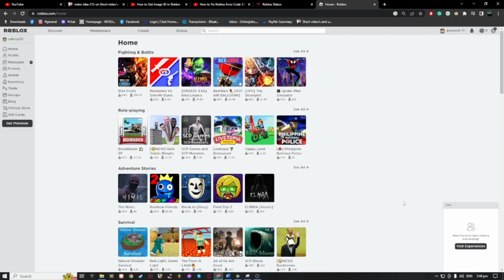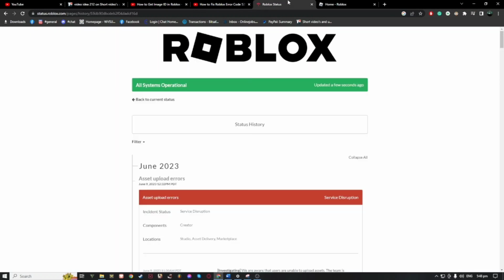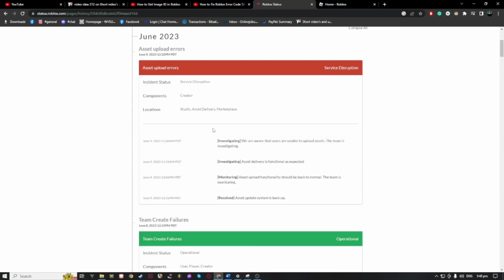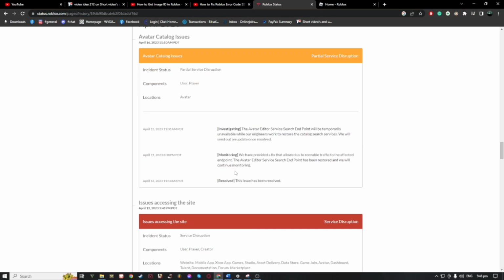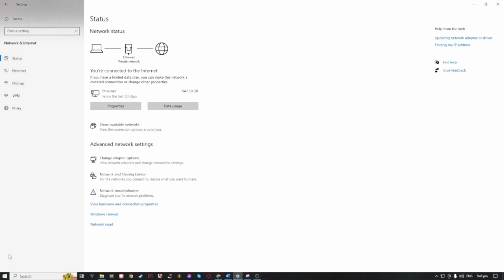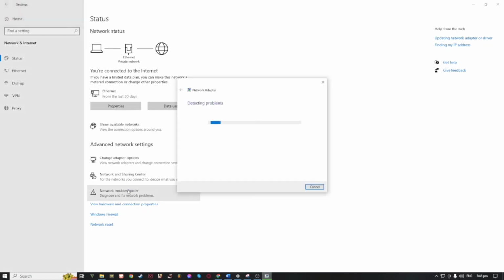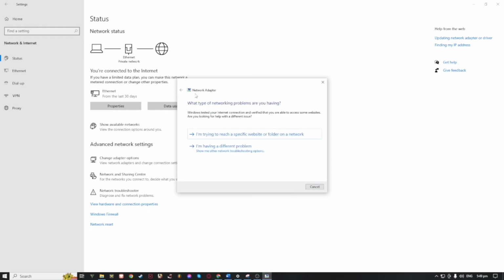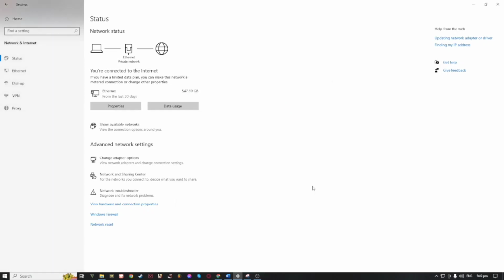How to Fix Roblox Error Code 529 | Roblox Error 529 Troubleshooting Guide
Encountering Roblox Error Code 529 and not sure how to resolve it? Don't worry, we've got you covered! In this video, we provide a comprehensive troubleshooting guide to help you fix this pesky error and get back to enjoying your Roblox gaming experience.

Roblox Error Code 529 can occur due to various reasons, including connectivity issues, server problems, or conflicts with third-party software. It can be frustrating when you're in the middle of a game and suddenly encounter this error, disrupting your gameplay.

Join us as we walk you through step-by-step solutions to fix Roblox Error Code 529. We cover multiple troubleshooting methods, including checking your internet connection, clearing cache and cookies, disabling third-party antivirus software, and more. Our aim is to help you overcome this error and resume your Roblox adventures smoothly.

In this video, we also address common questions and concerns related to Roblox Error Code 529, providing insights and practical tips to prevent it from occurring in the future. Our troubleshooting guide is designed to be beginner-friendly, making it accessible to users of all technical levels.

Don't let Roblox Error Code 529 hinder your gaming experience any longer. Watch our video now and follow the troubleshooting steps provided to resolve this error and get back to enjoying your favorite Roblox games. With our comprehensive guide, you'll be equipped with the knowledge to tackle Error Code 529 and ensure smooth gameplay.

Please note that specific troubleshooting steps may vary depending on your device and the nature of the error. Stay up to date with the latest Roblox updates and always refer to the official support channels for further assistance.

Join us as we unveil the secrets to fixing Roblox Error Code 529. Watch the video now and get ready to conquer this error, allowing you to fully immerse yourself in the exciting world of Roblox once again!